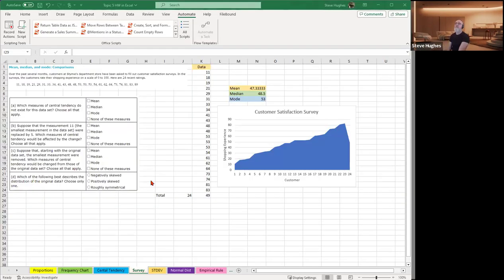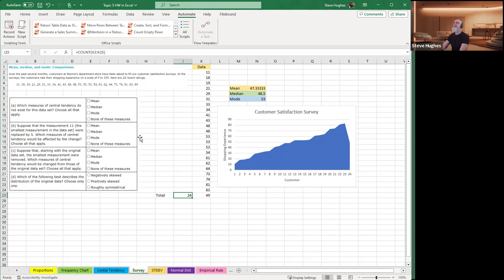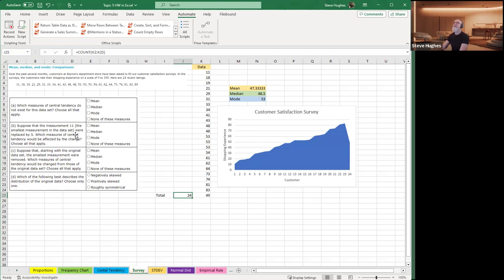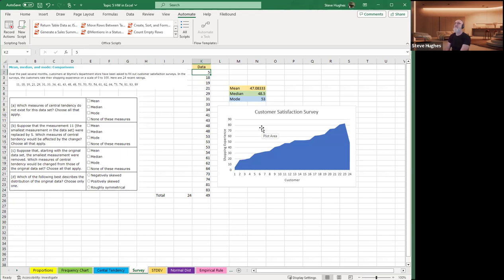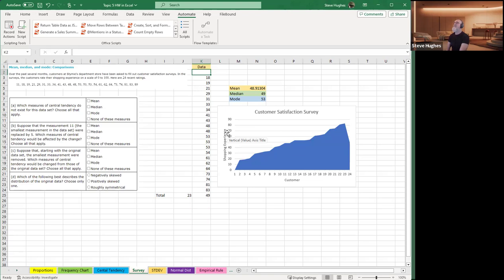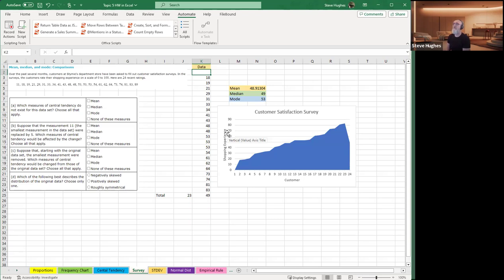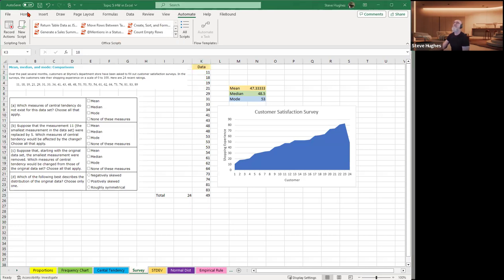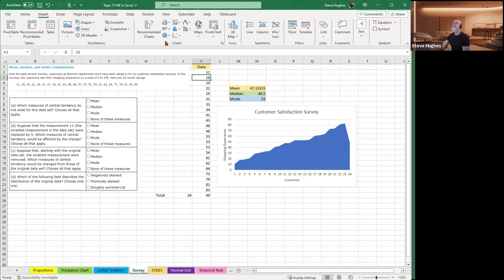Deciphering Data Distributions: A Comparative Analysis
Welcome back, eager learners! Today, we delve into the intriguing world of data distribution under the expert guidance of Professor Steve Hughes. Join us as we unravel the complexities of mean, median, and mode and explore the subtle nuances that shape our understanding of central tendency.

In our quest for knowledge, we encounter a thought-provoking question: which measures of central tendency do not exist for a given dataset? With meticulous attention to detail, Professor Hughes navigates through the data, clearly elucidating the concept. As we observe the impact of replacing the most diminutive measure in the dataset with a new value, we gain valuable insights into the dynamic interplay between mean, median, and mode.

Next, we embark on a journey to discern the distribution of the original dataset. Armed with graphs and a keen eye for detail, we explore the nuances of skewness, pondering whether the distribution is positively skewed, negatively skewed, or roughly symmetric. With Professor Hughes's expert guidance, we navigate the complexities of data analysis, honing our skills to become proficient problem solvers.

In conclusion, our exploration into data distributions has been both enlightening and enriching, thanks to the invaluable guidance of Professor Steve Hughes. As we bid farewell, armed with newfound knowledge and confidence, we eagerly anticipate our next adventure in mathematics. Until next time, happy analyzing!